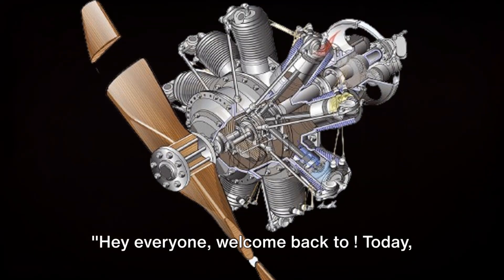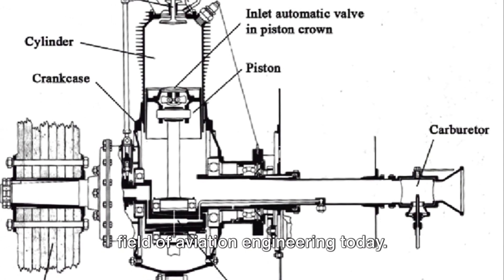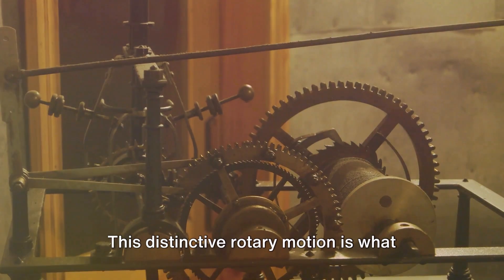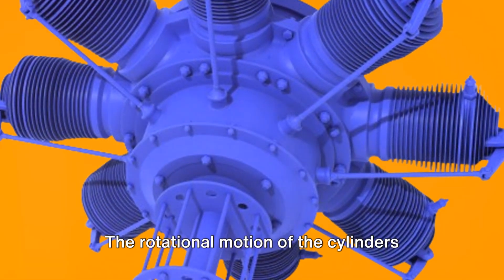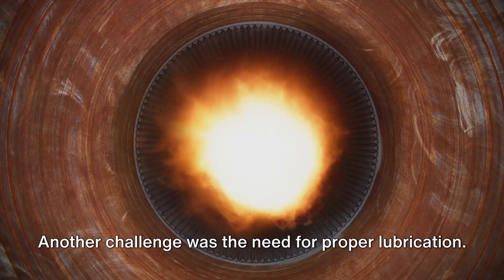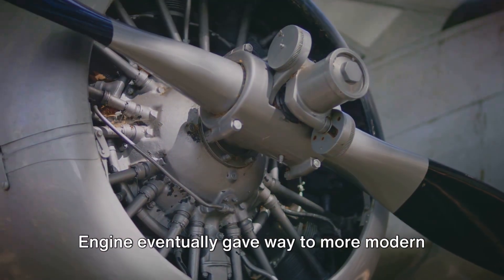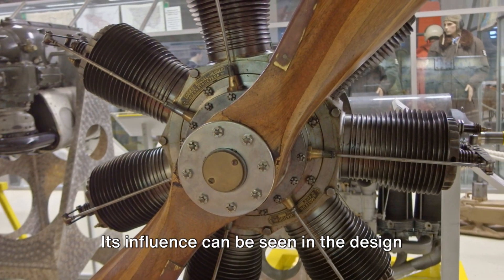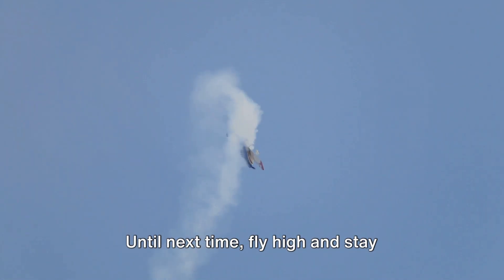The Gnome Radial engine | The Mystery Of Gnome engine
Welcome to the mesmerizing world of Gnome Redial Engine, where innovation meets enchantment! 🍄✨

🌟 Channel Description:
Dive into the whimsical realm of Gnome Redial Engine, a unique YouTube destination dedicated to all things magical and inventive! Our channel is a celebration of creativity, featuring a captivating blend of gnome-inspired crafts, enchanting DIY projects, and fascinating engineering endeavors.

🔧 Unleashing Creativity:
Join us on a journey where imagination knows no bounds. From crafting adorable gnome figurines to engineering innovative redial mechanisms, we explore the intersection of fantasy and functionality. Discover the secrets behind our magical creations and get ready to be inspired to embark on your own imaginative projects.

🎨 Crafty Gnomes:
Meet our team of crafty gnomes, each with a unique skill set that contributes to the magic of Gnome Redial Engine. Whether it's woodworking, metalworking, or tinkering with gears and gadgets, our gnomes are always busy bringing fantastical ideas to life. Watch as they transform ordinary materials into extraordinary wonders!

🌈 Enchanting DIY Adventures:
Get hands-on with our step-by-step tutorials and embark on your own DIY adventures. Learn the art of gnome crafting, explore the intricacies of redial engine design, and witness the magic unfold right before your eyes. Our goal is to empower you to embrace your inner gnome engineer and infuse a touch of enchantment into your everyday life.

🚀 Join the Gnome Community:
Become part of our vibrant community of gnome enthusiasts and DIY dreamers. Share your creations, exchange ideas, and connect with like-minded individuals who appreciate the fusion of fantasy and engineering. The Gnome Redial Engine community is a place where creativity thrives and magic is shared.

Let's build, craft, and engineer our way to a world where gnomes reign supreme and innovation knows no bounds. Welcome to a channel where every creation is a spellbinding adventure! 🪄🍃 GnomeRedialEngine CraftingMagic DIYEnchantment🔧✈️

engine
gnome
rotary engine
radial
radial engine
radial engine smoke
radial engine sound
radial engines
old radial engines
radial engine cold start
engines
rotary engines vs radial engines
ww1 engines
rotary engines
gnome engines
gnome rotary
radial engine car
radial engine bike
gnome engine company
3d rotary engine
radial engine working
rotary vs radial engine
wankel engine
cars and engines
rotary engine gnome animation
diesel engines
rotary engine
engine
gnome
rotary engines
3d rotary engine
how rotary engines work
rotary
gnome rotary engine
rotary engine (piston configuration)
gnome rotary
wankel rotary engine
rotary engine (aircraft engine type)
how gnome rotary engine works animation
ww1 engines
gnome engine
engine rotary
gnome engines
rotary engine dyno
wankel engine
rotary aero engine
rotary engine bike
rotary engine cars
radial engine
aviation
flying
ww1 engine
ww2 engines